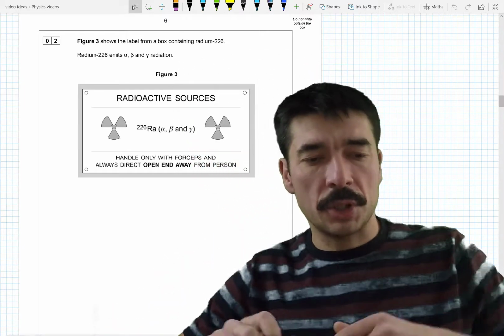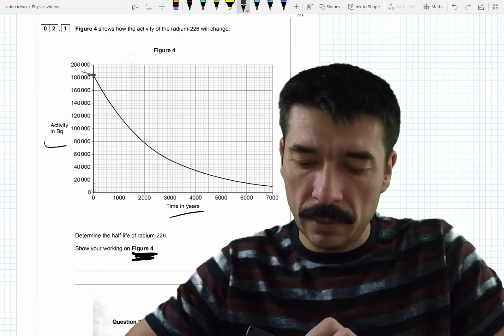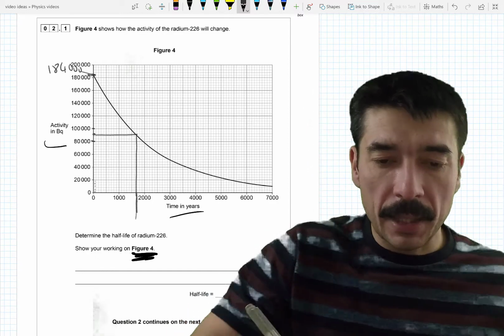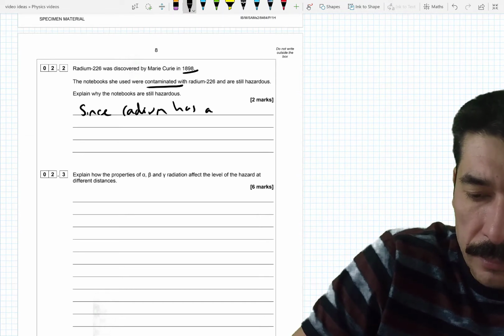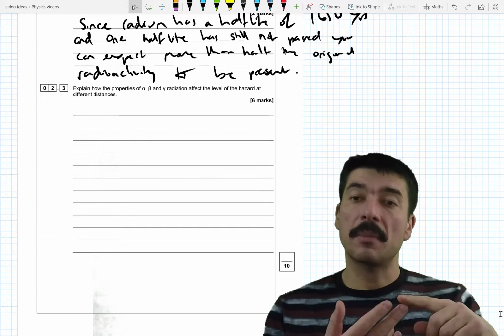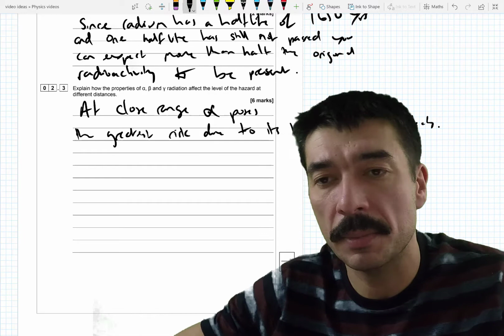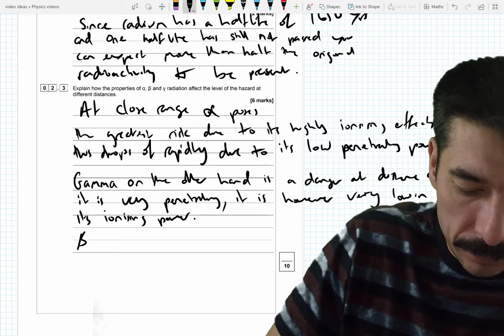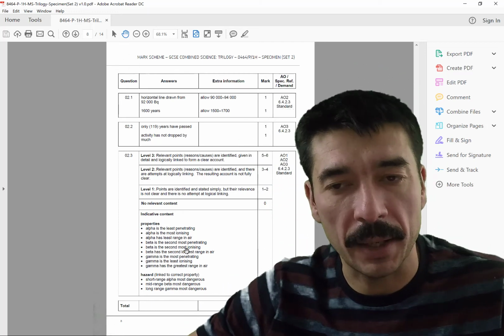AQA Physics trilogy Specimen Paper 1 Q2 Radioactivity and half life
Part of a series of worked solutions for the 2018 Trilogy AQA physics paper. Enjoy!